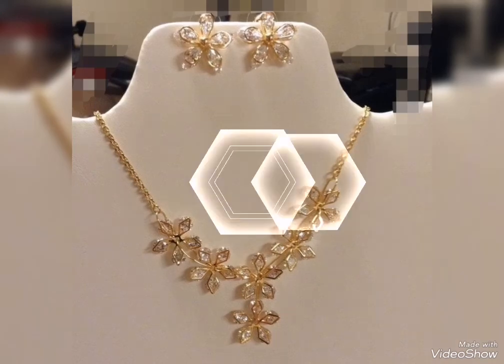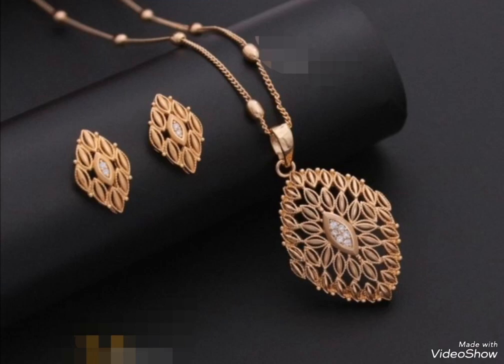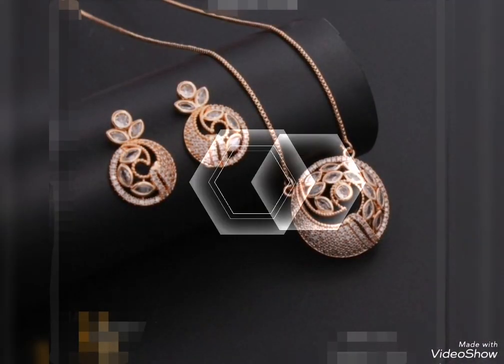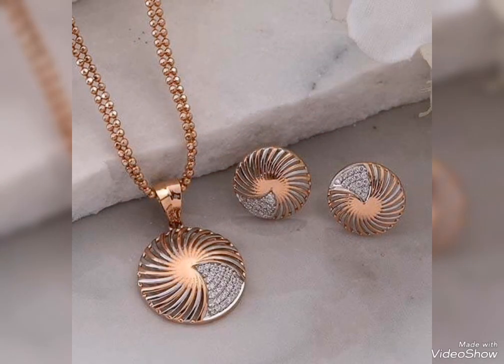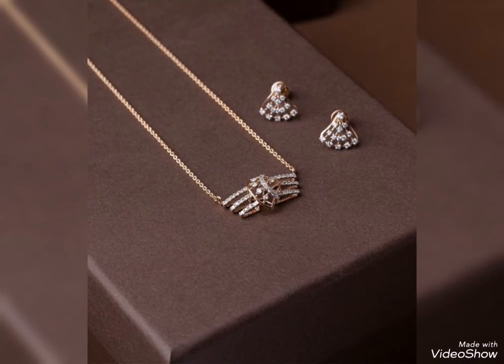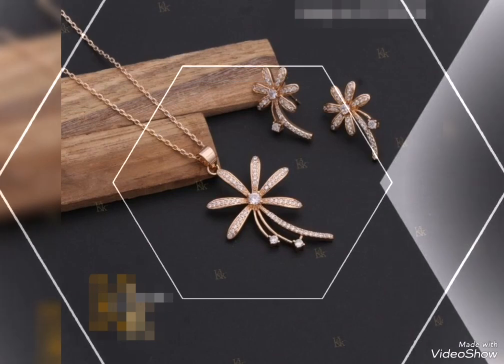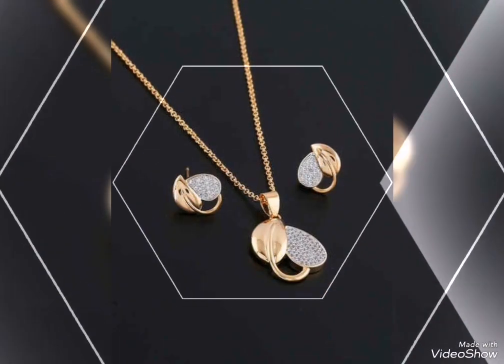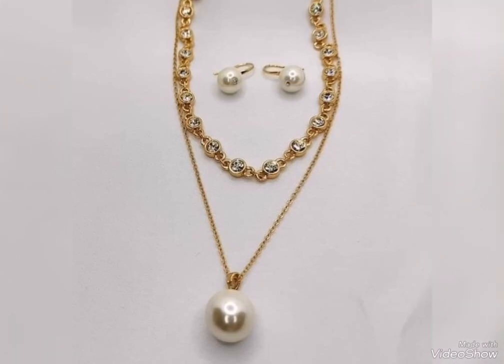most demanding stylish gold jewelry set design ideas for party/formal wear